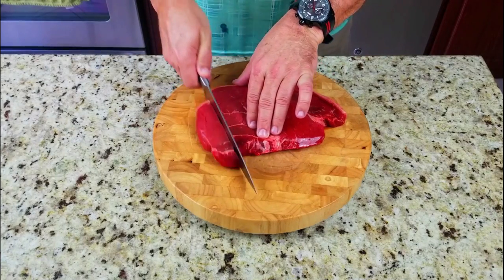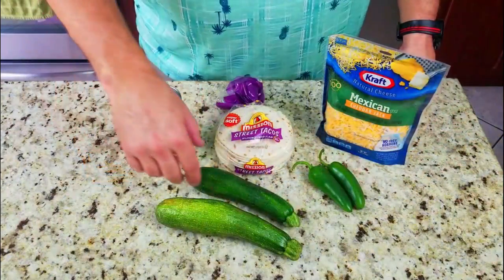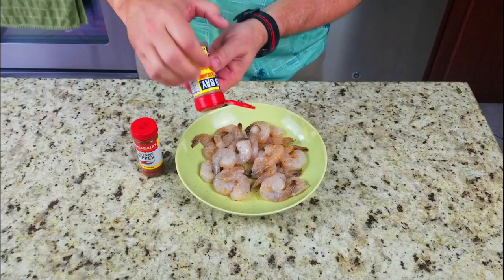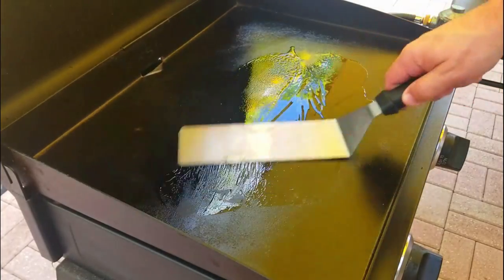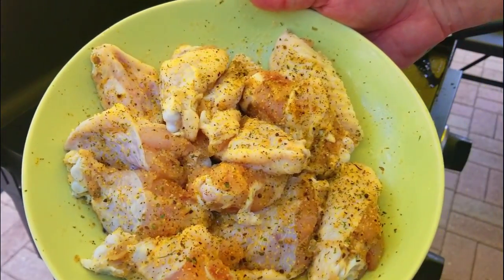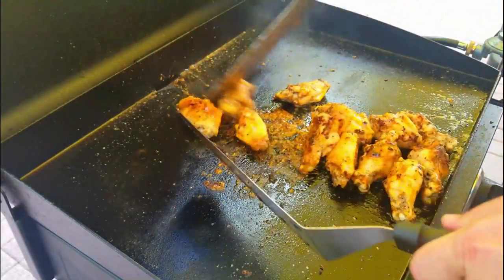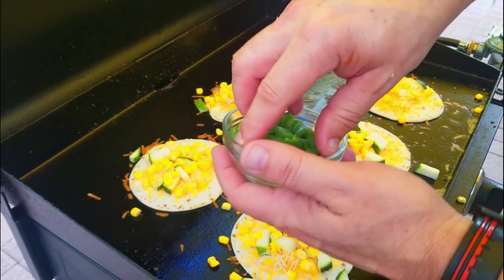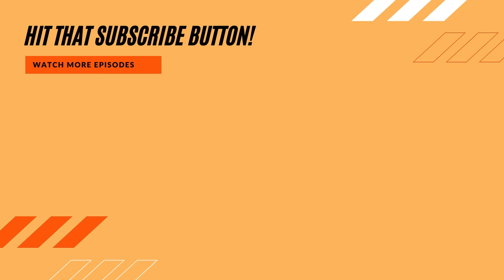4 Super Easy Football Appetizers on the Blackstone Griddle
Check out these super easy gameday appetizers on the Blackstone Griddle.

If you would like to send me something, please send it to:
14001 NW 84th Ct, Ste.3402